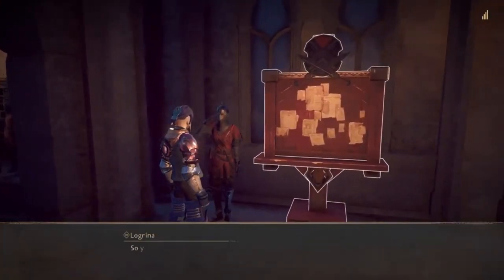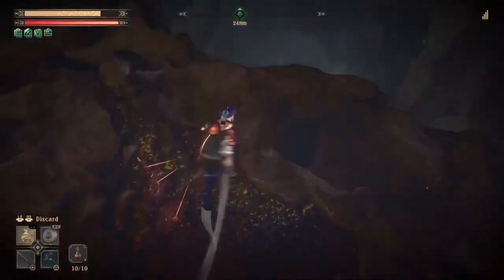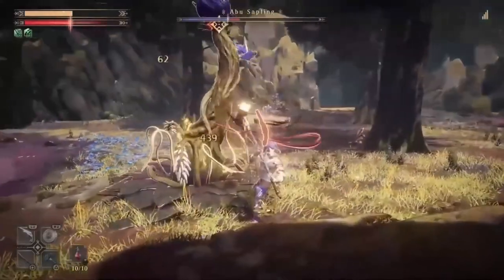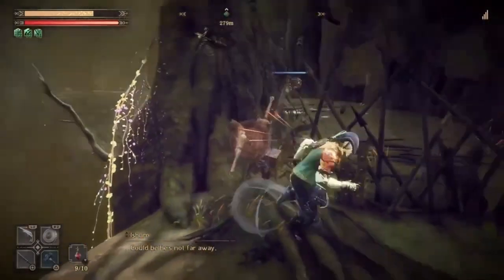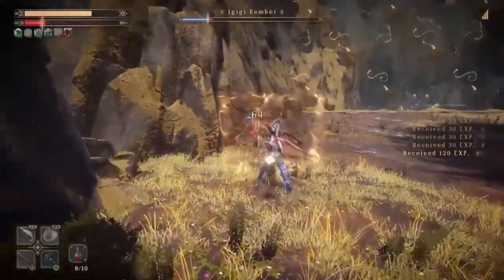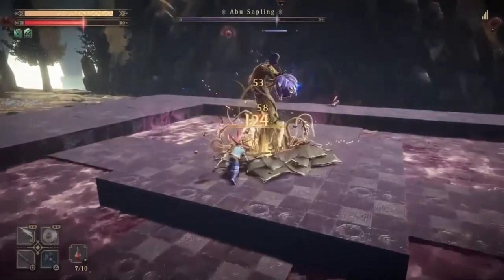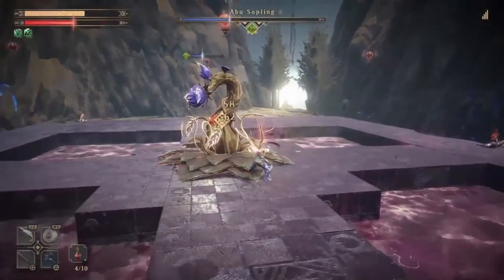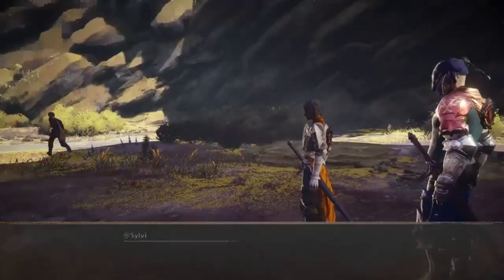Babylon's Fall Walkthrough Gameplay Part 10 - Sunken Swamp (Volcanic Cloister)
Welcome to Babylon's Fall Walkthrough Gameplay available to play on various consoles and systems (PlayStation 5, Xbox Series X/S, Nintendo Switch, PlayStation, PSVR/2, Nintendo, Game Boy, Xbox, PlayStation Portable, Sega Genesis/Mega Drive, PlayStation Vita, PC, Steam, Epic Games, iOS, Android, Atari 7800, Oculus Quest)
I shall be playing the entire story, campaign missions/chapters, side quests, secrets, cutscenes/cut scenes, cinematics, game movie, subtitles, ending credits/end credits, boss fights/boss battles, montage/montages and so much more of this video game. I will also be showing Trophy/Trophies and or Achievements.
I stream on both YouTube & Twitch (Links can be found above)
This is not a game review.

Babylon's Fall is an upcoming action role-playing hack and slash video game developed by PlatinumGames and published by Square Enix. The game is set to be released for Windows, PlayStation 4 and PlayStation 5 in March 3, 2022.

Babylon's Fall is an action role-playing hack and slash video game played from a third-person perspective. The player assumes control of a Sentinel, who must scale a massive tower known as the Ziggurat.[2] Players started at a hub area known as Sentinel Force HQ where they can interact with other players, visit shops or blacksmiths to purchase gear and upgrades, and access quests. Each quest can be played solo, though the game also supports four-player cooperative multiplayer. Players ascend three to four floors in each quest until they reach the summit of the tower. Along the way, players will unlock loot which can be used to enhance the strength of the characters.[3]

Each sentinel is equipped with two weapons. However, the player is also equipped with a device known as Gideon's Coffin. The coffin allows players to carry two more spectral weapons. These weapons can no longer be used once the spectral energy bar is depleted, though it will gradually refill over the time. The game features five different weapons types, including sword, hammer, bow, rod, and shield.[4] At the end of each level, players would be awarded with loot and gear. The quality of the gear depends on the player's performance in a level. Players can achieve better performance by varying their attack style, eliminating enemies quickly, and dodging attacks.[3]

Development
Babylon's Fall is currently being developed by Japanese developer PlatinumGames. According to producer Junichi Ehara, the team wanted to expand on the combat system of Nier: Automata and experiment with multiplayer with Babylon's Fall.[5] The game's brushstroke visual art-style was inspired by classic European oil paintings, and the graphics were created using canvas-like texture.[6] The game also borrowed assets from Final Fantasy XIV, a massively multiplayer online video game created by publisher Square Enix.[7] The protagonist of the story was compared to a Roman gladiator by scenario writer Kenichi Iwao.[8] The first closed beta was held in July 2021 in Japan and August 2021 in Europe and North America.[9] The beta received a lukewarm reception, with players complaining about the game's illegible visual style. The development team evaluated players feedback and adjusted the game's graphics to ensure that they are less blurry and pixelated.[10]

The game was revealed at E3 2018 during Square Enix's own press conference.[11] The game was re-revealed at E3 2021, with Square Enix proclaiming that the game would adopt the "game as a service" model.[12] This means that the game would be supported with free updates, new gameplay modes and content upon release.[13] PlatinumGames opened a new Tokyo studio in 2020 to help the studio make live service games.[14] The game is currently set to be released on March 3, 2022 for Windows, PlayStation 4 and PlayStation 5 with cross-platform play support. Players who purchased the game's Digital Deluxe version can access the game on February 28, 2022.[15]